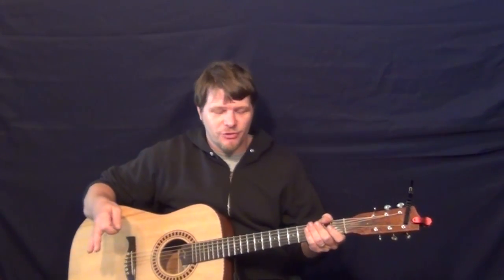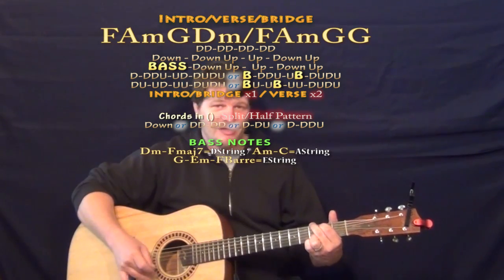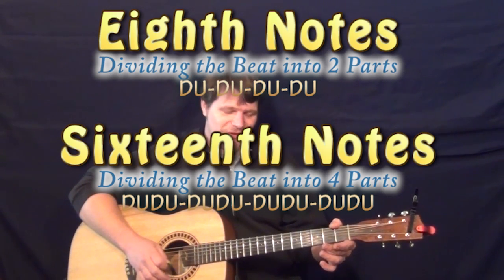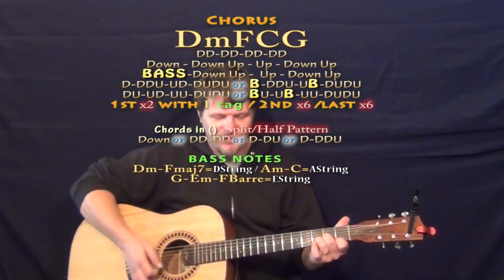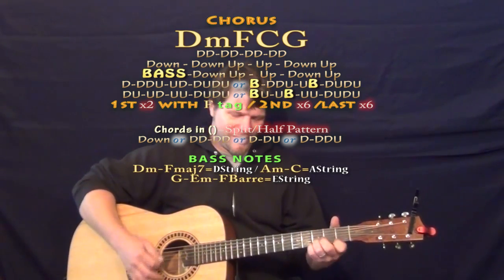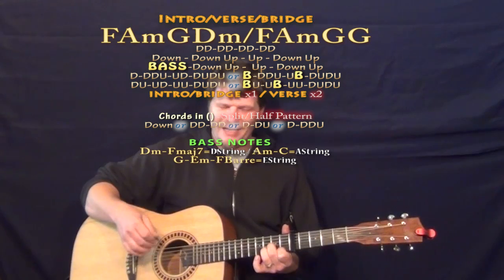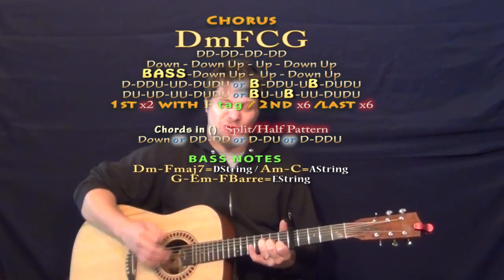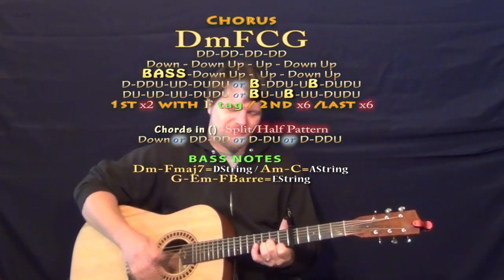"New Romantics" (Taylor Swift) Guitar Lesson - Easy How to Play Tutorial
Super easy guitar lesson on New Romantics with chords and strum patterns to cover the song or play with the recording Woohootiehoo and Best of luck! TALKING WITH THE GUITAR

PLAYLISTS FROM MUNSONMUSICLIVE:
MUNSONCOVERS GUITAR LESSONS NEW ROMANTICS - C MAJOR - CHART ... NEW ROMANITCS - F MAJOR CHART ...